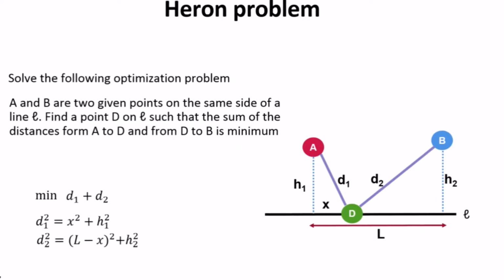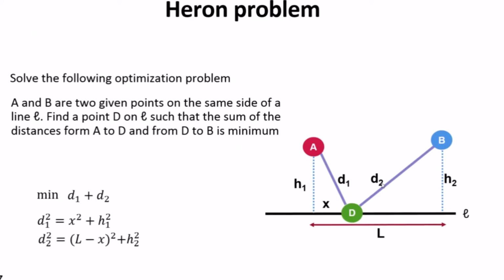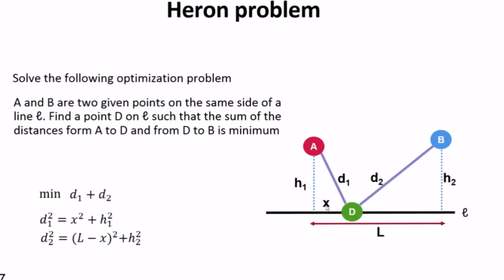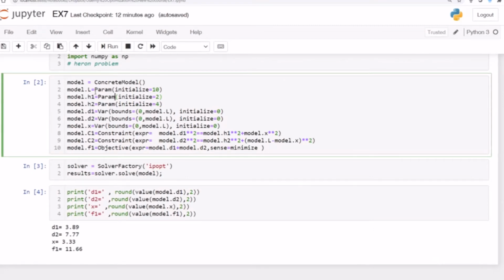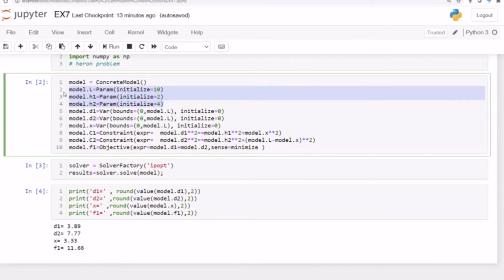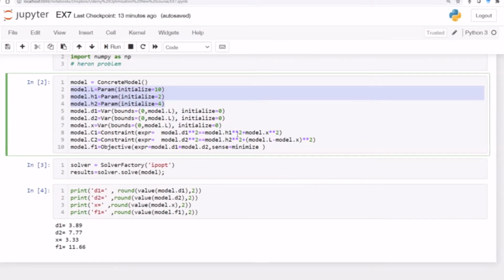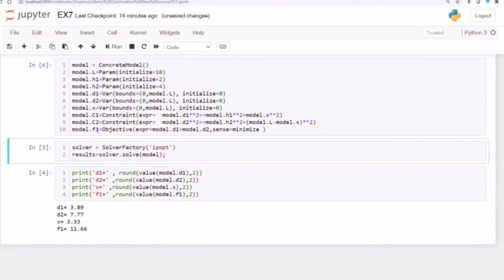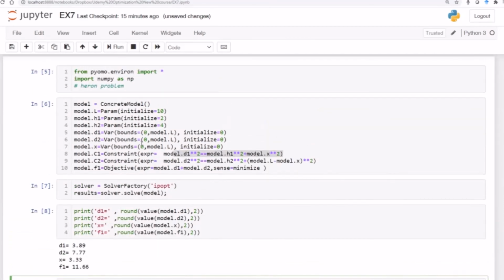Heron problem in python ( part 06 )